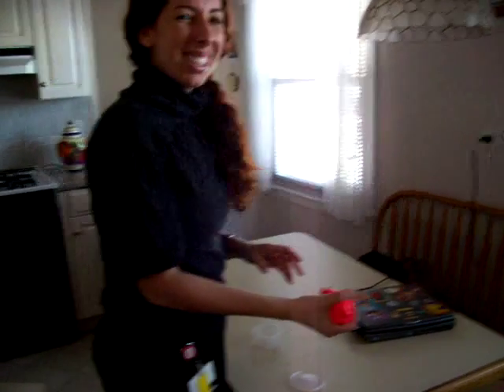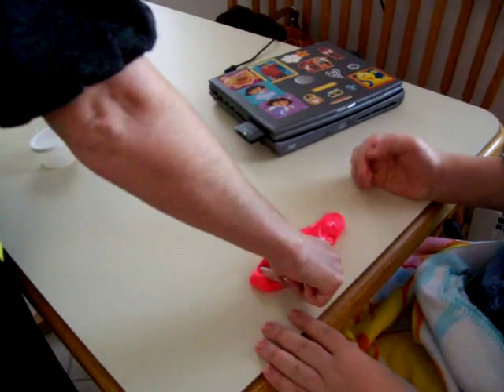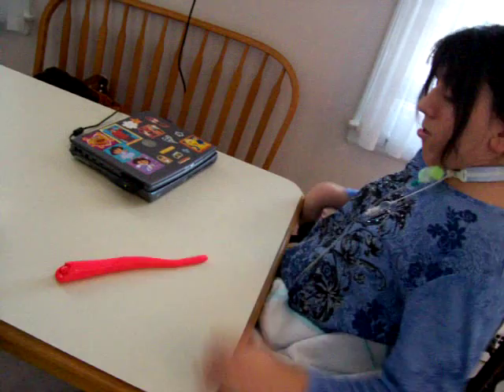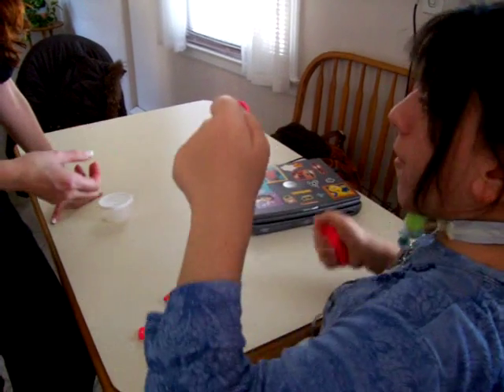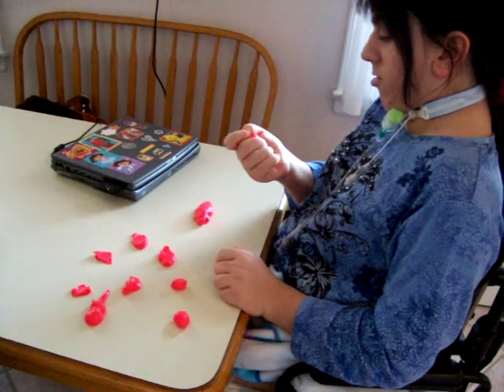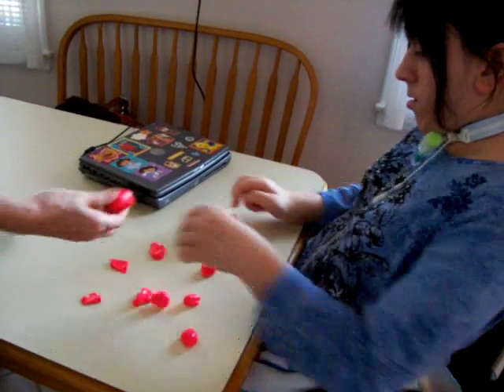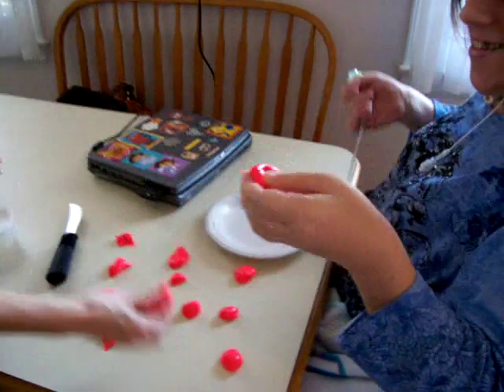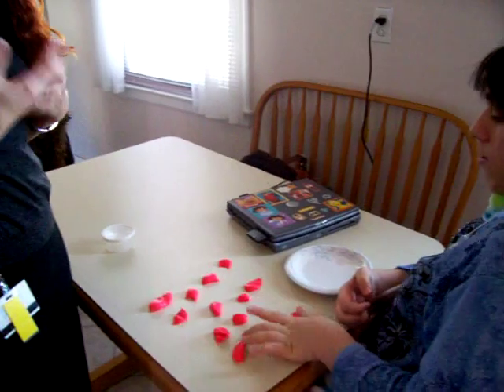Pt 3-Jenna and OT Av in Thera Putty Session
Jenna and Occupational Therapist Av play with Thera Putty to stengthen pincer muscles.